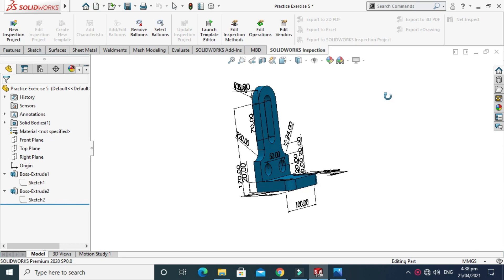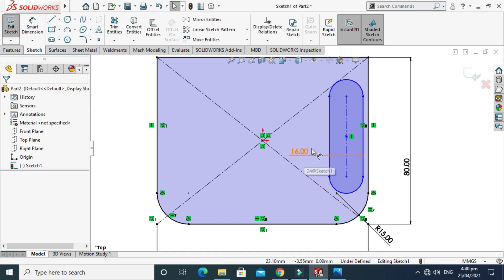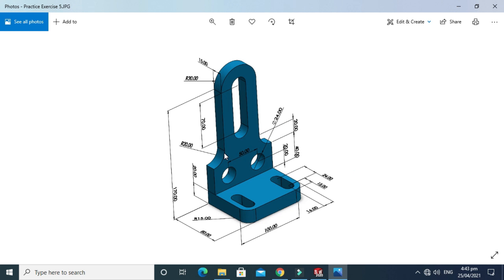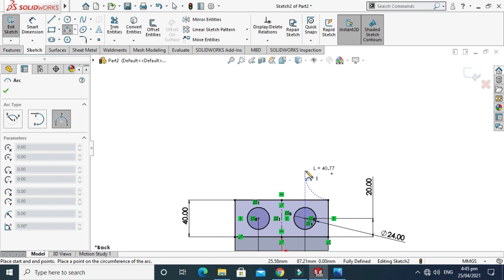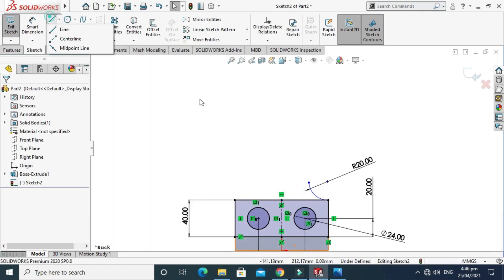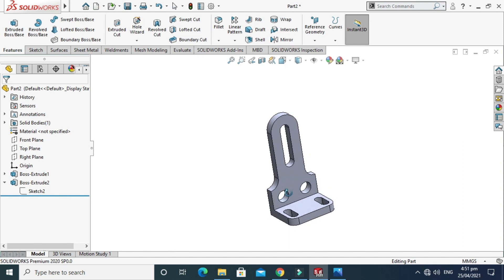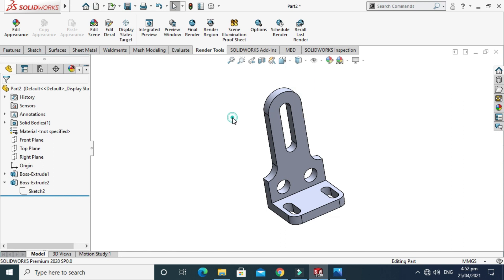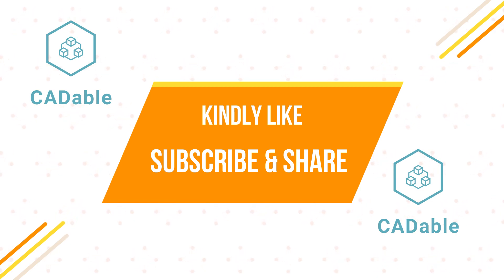Solidworks Tutorial For Beginners | Solidworks Exercise 5 | Mechanical Part Design Solidworks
Solidworks Tutorial For Beginners | Solidworks Exercise 5 | Mechanical Part Design Solidworks | CADable | CADable tutorials

Hi welcome back to CADable. Here I am starting a new playlist related to basic tutorials of SOLIDWORKS. This is the 5th tutorial of this playlist. It is a good exercise for beginners and it will be a good practice for beginners.
In this tutorial, we will learn these commands:

1) Basic 2D Commands
2) Slot, Circle, Arc, Fillet
3) Extruded Boss
4) Color / Appearance
5) Rendering Photoview360
6) SOLIDWORKS Evaluate
7) 3D Dimensions